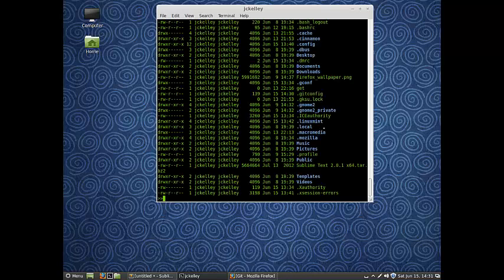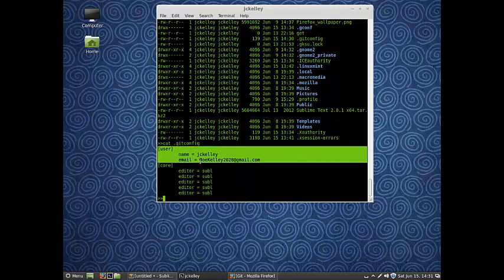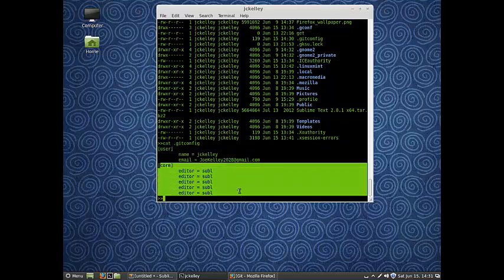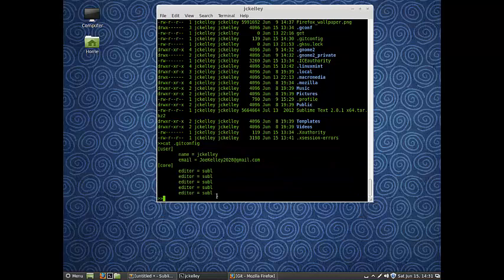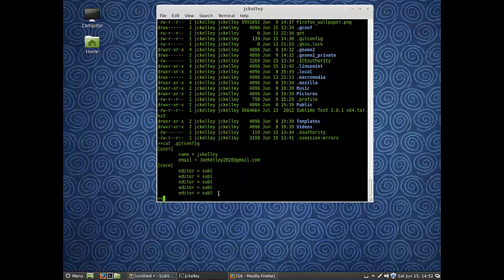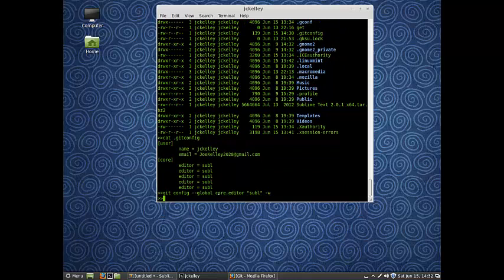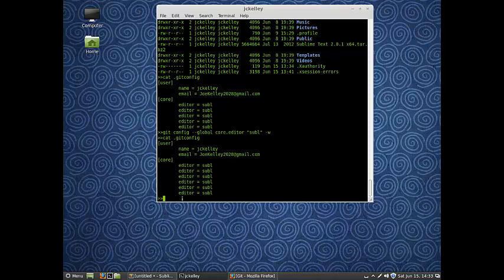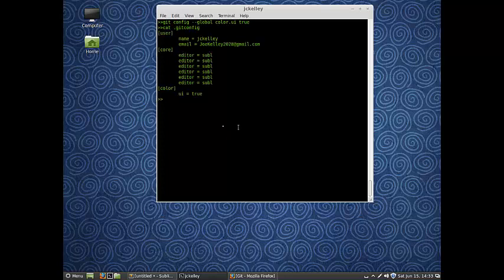Learning Git 03 - Settings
Lesson 3: Settings